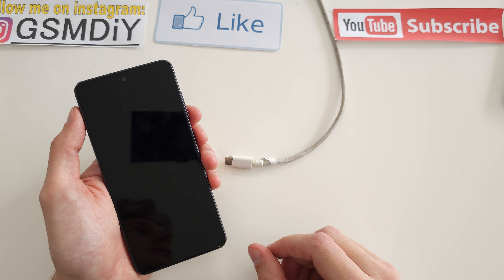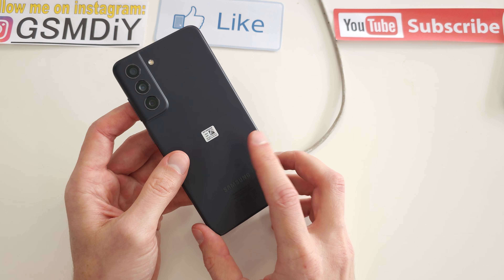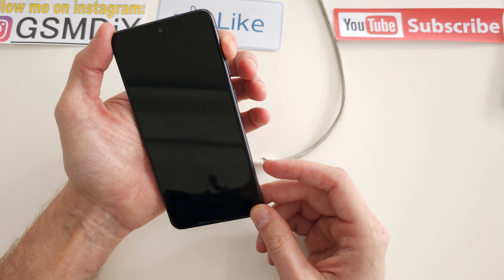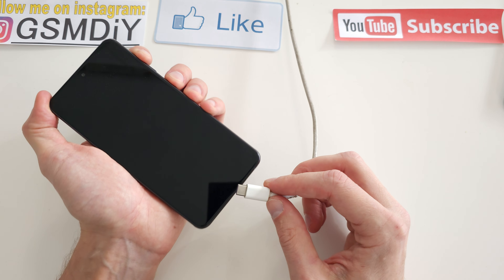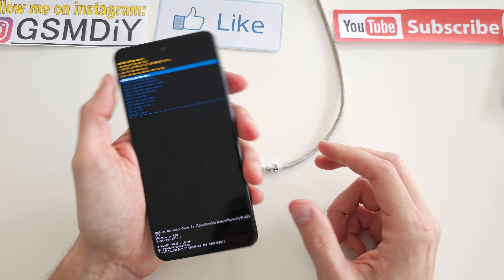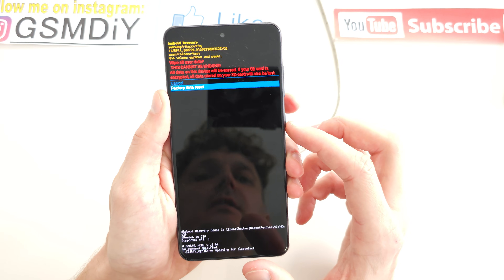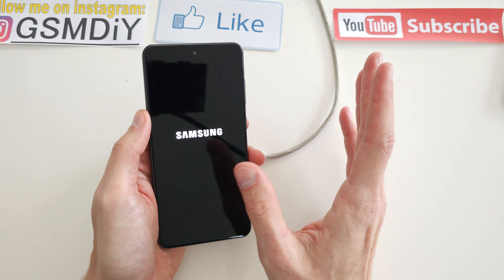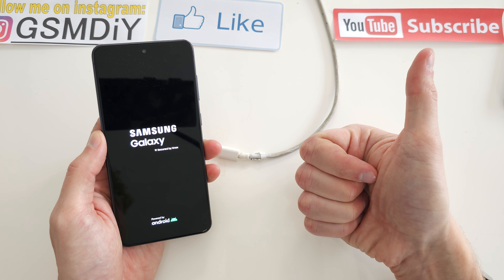🔄 Samsung Galaxy S21 FE: How to Perform a Hard Reset | Step-by-Step Guide 🔧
🔧 Welcome to GSMDiY! In this comprehensive step-by-step tutorial, we'll guide you on how to perform a hard reset on the Samsung Galaxy S21 FE. Whether you're experiencing issues with your device or looking to restore factory settings, this video guide has you covered.

Stay updated with the latest Samsung Galaxy technology insights, reviews, and more on my Instagram profile.

If you have any questions or need further guidance, don't hesitate to ask in the comments section below. 🤳